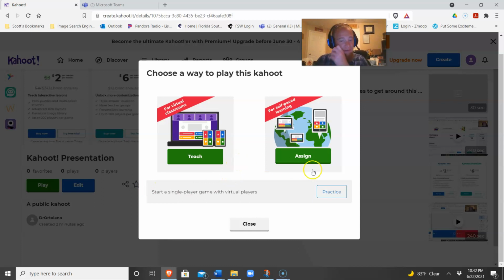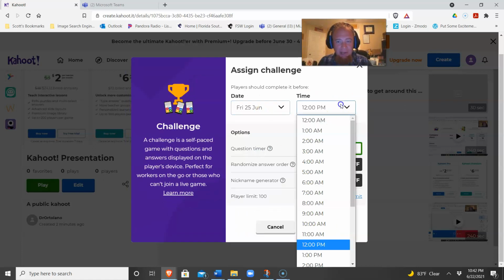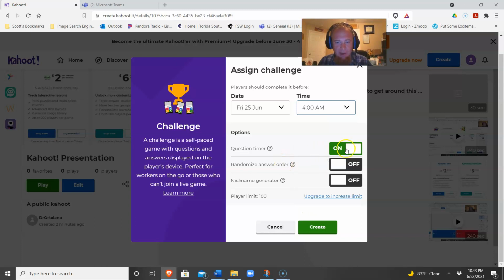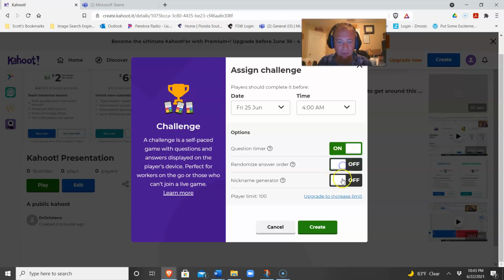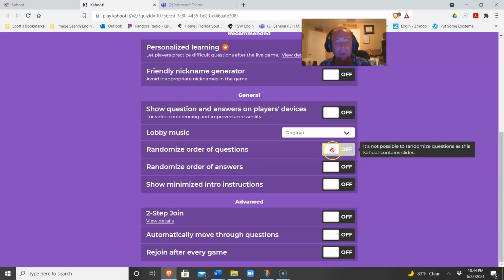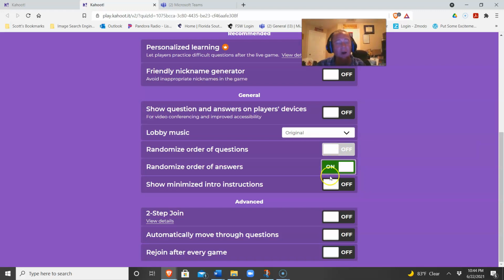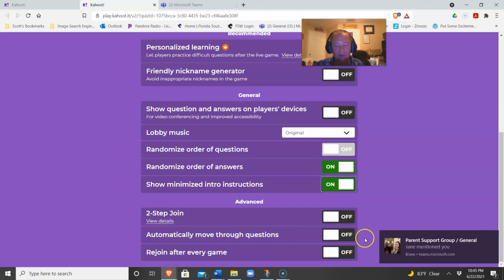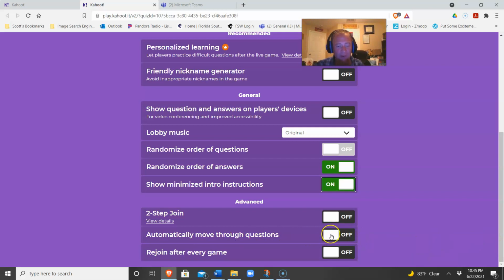Setting Up Your Kahoot!